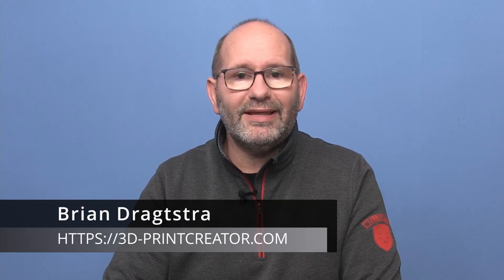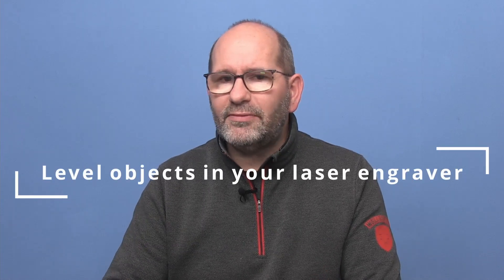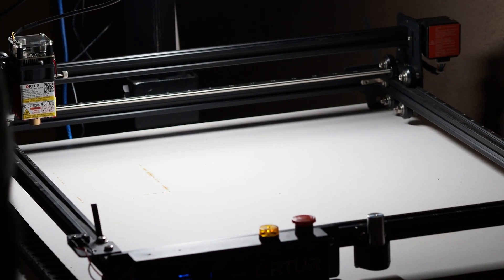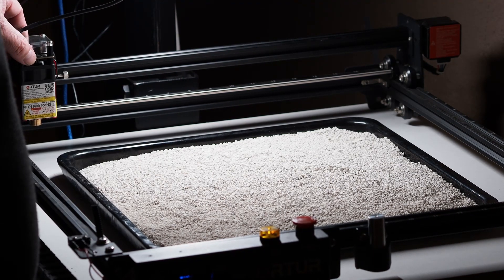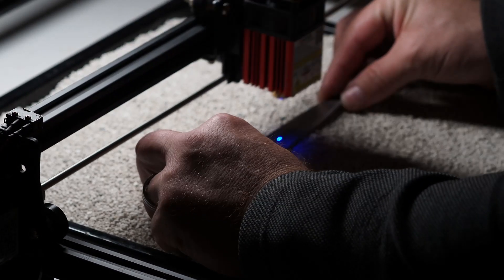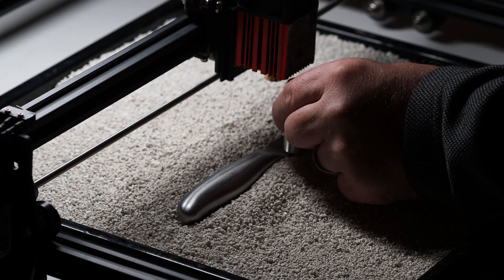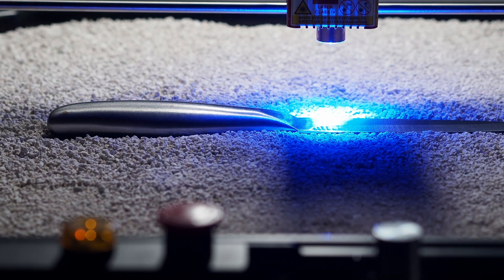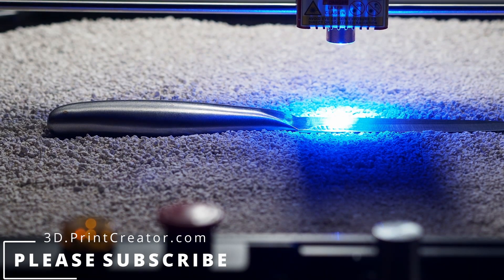▼ Laser Engraving Tips - Using a Sandbox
If you want to engrave objects with a laser engraver and those objects are not completely flat on the bottom, you may have problems leveling your laser with respect to your object because it cannot lie flat on the table below your laser.
A handy way to easily level your object with respect to your laser is to push the object into sand, rice or cat litter so that the unevenness of the object is negated.
You can easily make a sandbox yourself, or you can use a baking tin for the oven that you fill with sand or another material of your choice.

P.S.: Share this tip with others. thanks...